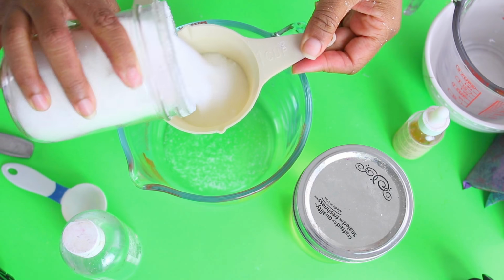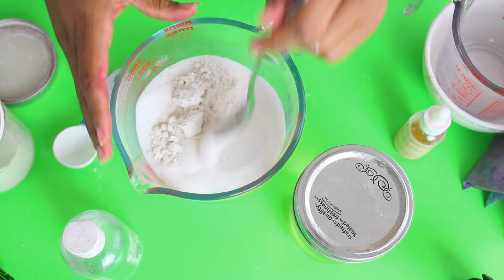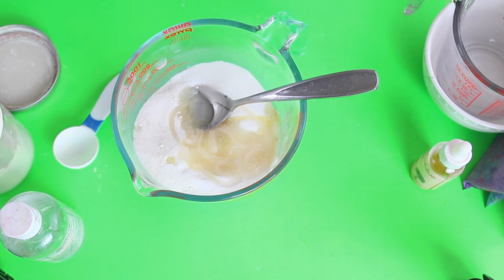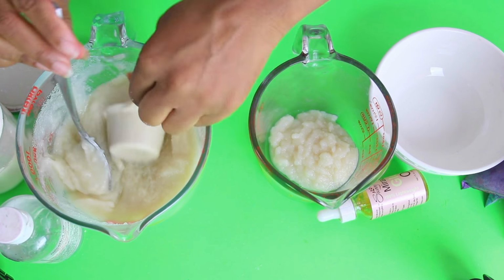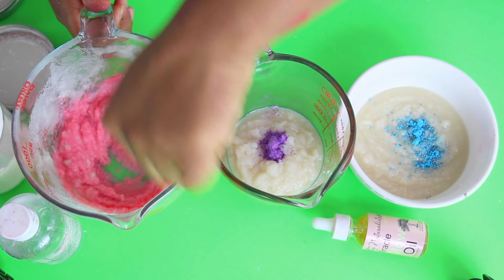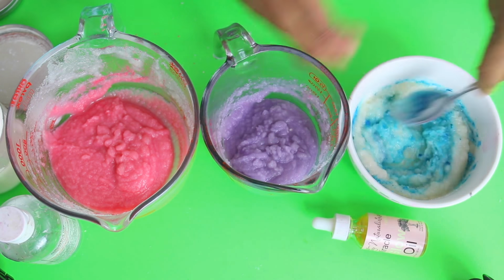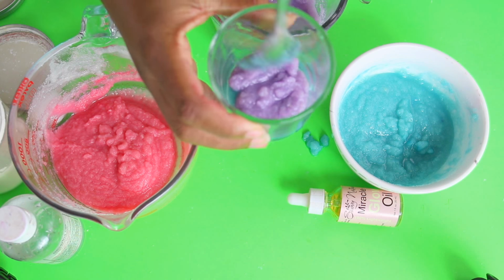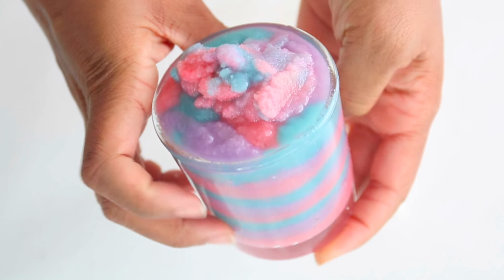Unicorn Frappuccino Cake Body Scrub DIY! Skincare Sugar Scrub Hacks DIY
Unicorn Frappuccino Body Scrub!

This Unicorn Frappuccino Body Scrub DIY is the perfect sugar scrub recipe to celebrate Starbucks festive Frappuccino that broke the internet! This scrub is scented with beautiful warm cotton candy and cake notes. It smells like candy, but once you smear it all over your body it has scented cake notes afterwards. Both scents may contain vanilla, so you may need a vanilla stabilizer, so your scrub will not turn brown. Many of you have wanted me to make scrubs with ingredients that you can find at big box stores. I give a lot of alternatives in the tutorial where you can find some of the ingredients at. So, it shouldn't be too hard for you to do.
I do recommend micas in this body scrub because the colors illuminate, not only the scrub but your skin will shimmer as well.  However, you can also use gel food coloring as an alternative. You have no need to worry about that. Thank you so much for reading and watching.
Unicorn Frappuccino Body Scrub Recipe:

1 ¾ cups granulated sugar

10-20 drops glycerin

1tbsp. Kaolin Clay

10-20 drops cotton candy fragrance oil

10-20 drops birthday cake fragrance oil

20-40 drops vanilla stabilizer

¾ -1 cup sunflower seed oil

¼ tsp. Micas

For Unicorn Frappuccino Body Scrub Recipe Directions please watch video! Thank you!

Skincare Hacks!